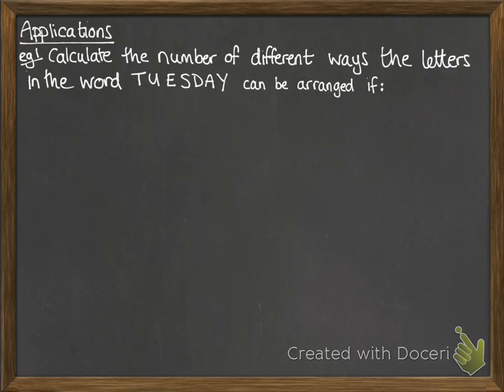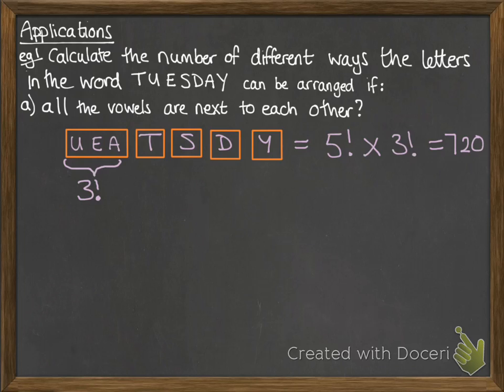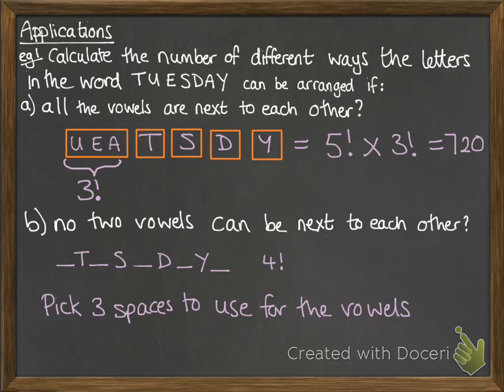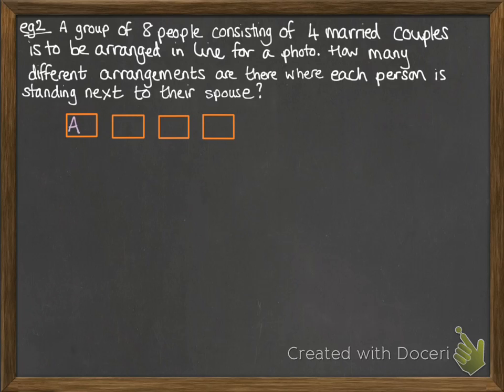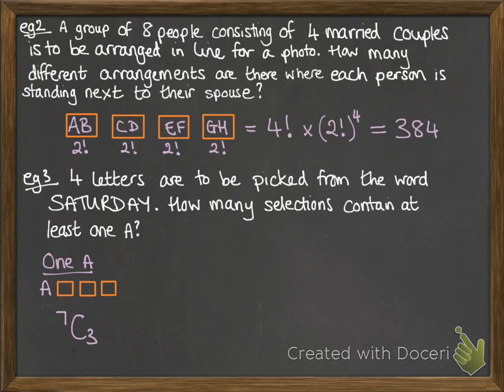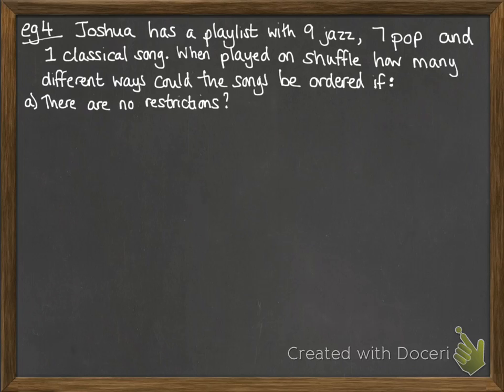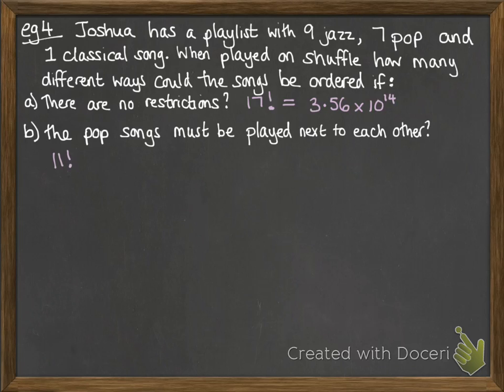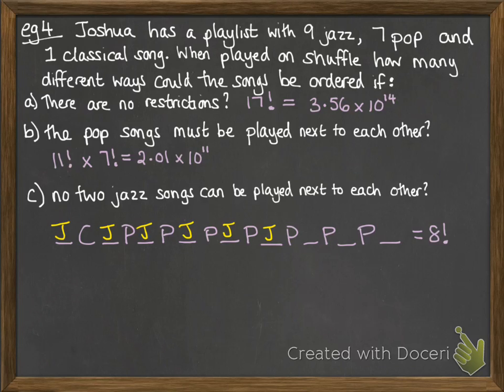Permutations and Combinations 1.6 Applications of permutations and combinations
Arrangements